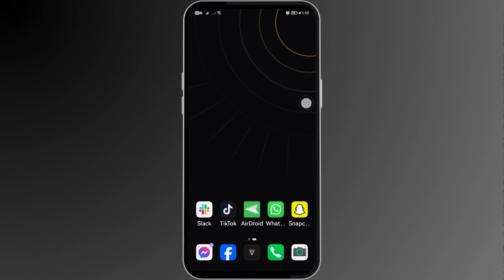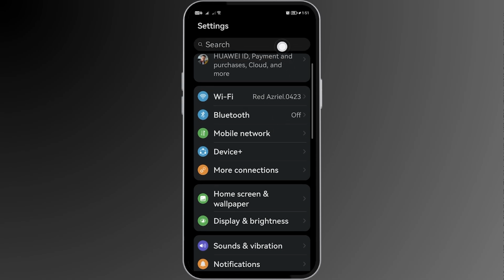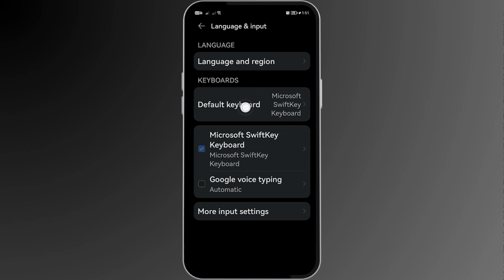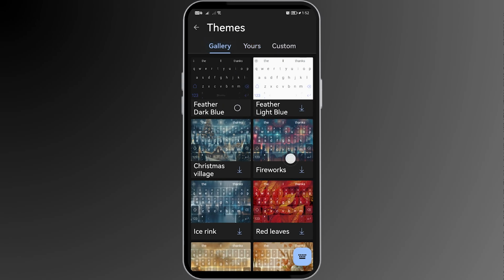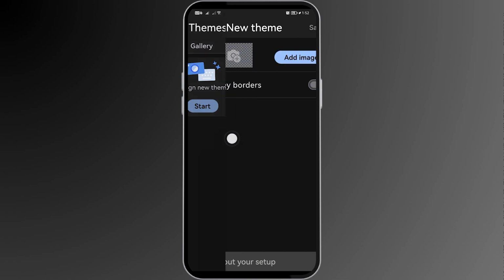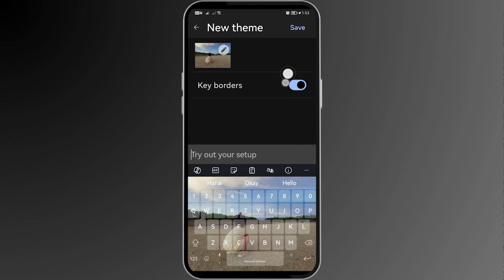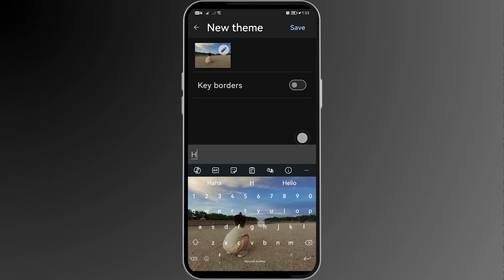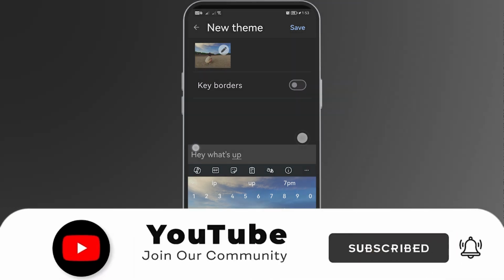How to Customize Your Android Keyboard | Step by Step Guide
Take your Android typing experience to the next level! Learn how to customize your Android keyboard like a pro and unlock its full potential. From changing keyboard layouts and themes to adding custom shortcuts and gestures, we'll cover it all in this tutorial. Whether you're a casual user or a power user, this video will show you how to tailor your Android keyboard to your needs and preferences. Watch till the end to discover some hidden gems and tips that will make you a keyboard master!

🔐 Secure Your Online Activity with NordVPN:

30-day money-back guarantee
Starting at just €3.09/month (instead of €11.59)!